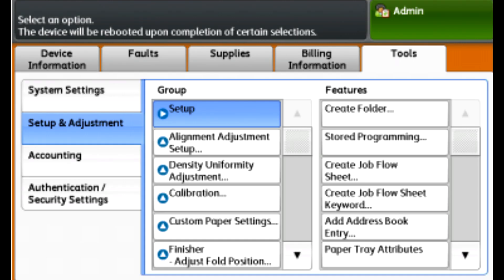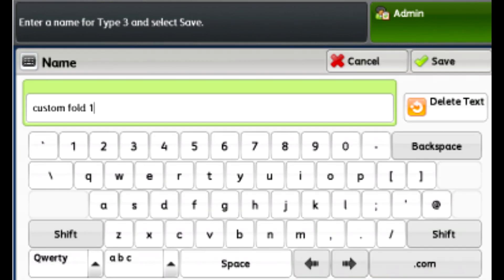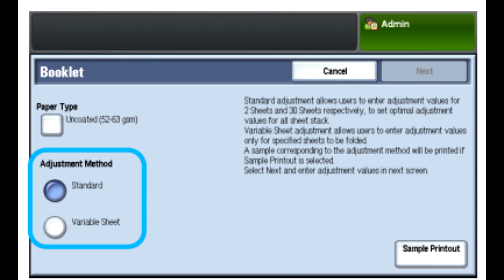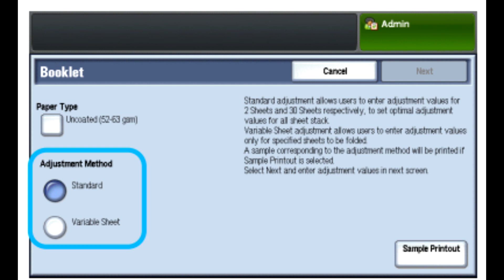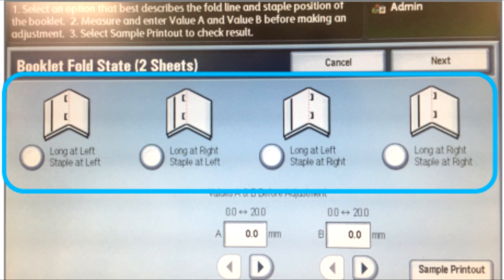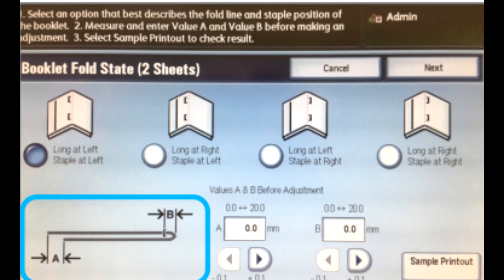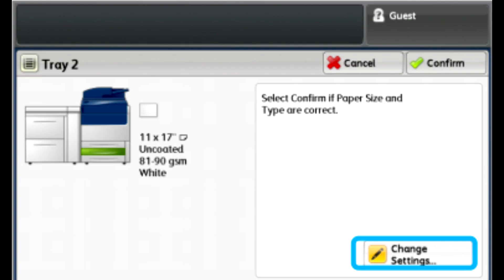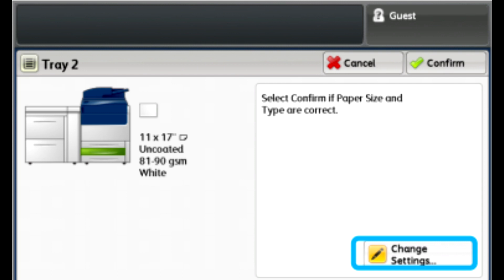How to Adjust Booklet Fold and Staple Positions on Xerox Versant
1. If needed, load the paper you will be
using for the booklets. Load Short Edge
feed (SEF).
2. Log onto the Control Panel as System
Administrator.
3. Push the Machine Status button
on the Control Panel.
4. Select the Tools tab.
5. Select Setup & Adjustment.
6. Select Finisher – Adjust Fold Position.
7. If you want to edit an existing profile,
select the profile name and touch
Change Settings. Then skip to Step 13.
2
8. To create a new profile, select the first line that shows available.
9. Touch Change Settings.
10. Touch Change Settings to provide a unique profile name.
11. Enter a unique name for the profile that you are creating.
12. Touch Save.
13. Select the type of fold you are working with—in this case, Booklet.
3
14. Touch Change Settings.
The Booklet window opens:
15. Touch the Paper Type button.
16. Select the Paper Type and Paper Weight you are using to print the booklets.
17. Touch Save.
18. For Adjustment Method, select either Standard or Variable Sheet:
4
a) Standard provides a profile with the most flexibility to work for booklets with a range of pages.
When you select Standard, you must print and check two sample prints, one for a small page set and
another for a large page set. The system will interpolate settings from these two adjustments to match
a range of pages between them.
b) Variable Sheet provides the best accuracy if you always print booklets with the same number of pages.
When you select Variable Sheet, you will enter a fixed number of pages in your booklets, and then make
just one set of adjustments.
19. If you selected Variable Sheet, enter the number of sheets in the field that opens.
20. Touch the Sample Printout button.
21. Touch Paper Supply.
22. Select the tray that contains the paper for the booklets. Remember, the booklet paper must be loaded
Short Edge Feed (SEF) in the tray.
23. Touch Save.
24. Press the green Print button on the Control Panel.
25. When the printing completes, touch Close.
26. Touch Close again.
27. Collect the print sample.
28. Touch Next.
The Booklet Fold State window opens.
29. Hold the sample booklet in front of the Control Panel screen with the fold on top as shown on the
screen. Place the line on the back cover of the booklet, to the left of the fold as shown.
5
30. There are 4 buttons that show the staple and fold positions. First identify if the staple is offset to the to the
left or right of the fold. This will indicate whether you should select one of the 2 buttons on the left, or one of
the two buttons on the right. Make a note of which of the two buttons you should use. If the staple is not
offset, but correctly positioned, skip this step.
31. Next, fold the booklet closed to determine if one side or the other is longer—the left side or the right side.
32. Now touch the button that best describes the position of both the staple and the fold.
After selecting a button, an illustration now displays to show you how to measure the offsets.
33. Measure the distance the fold is off (A) and how far the staple position is off (B). Measure the B value from
the current position of the fold.
34. Use the arrows to enter the A distance and the B distance.
35. Touch Sample Printout.
36. Select Paper Supply.
37. Select the tray that contains the paper for the booklets.
38. Touch Save.
39. Press the green Print button on the Control Panel.
40. When printing completes, touch Close.
41. Collect the sample print, and check the staple and fold positions. If the fold and staple positions are not
correct, repeat Steps 29 to 41. Go to the next step when you are satisfied with the results.
42. If you selected Variable, you are done and the profile is now complete. Touch Save and Close all windows.
43. If you selected Standard in Step 18, touch Next to make adjustments for Set 2. Repeat Steps 35 to 41.
44. When the second set of adjustments are complete, touch Save.
45. Touch Close.
46. Touch Close.
47. Log out as Administrator.
of Xerox Corporation in the United States and other countries. Fiery® is a trademark of Electronics For Imaging, Inc.
6
To apply a profile that adjusts fold and/or staple positions for booklets:
1. Open and close the paper tray that you want to associate with the custom fold profile.
2. On the Tray Properties window that opens on the Touch Screen, select Change Settings:
3. Touch Adjust Fold Position.
4. Select the specific profile that you want to use. You may need to use the up or down arrows to locate it.
5. Touch Save.
6. Touch Save.
7. Touch Confirm.
The custom fold profile is now associated with the tray and will be used for any paper in the tray.